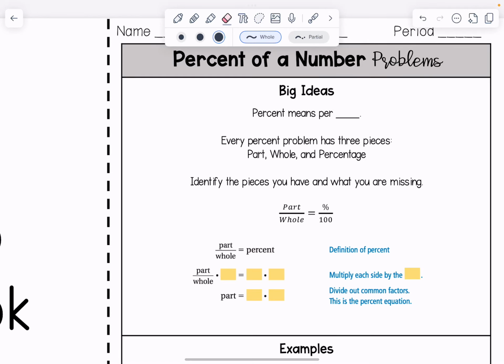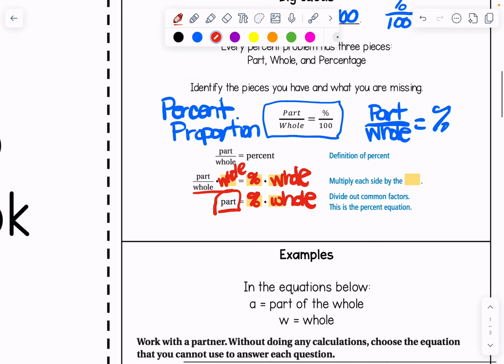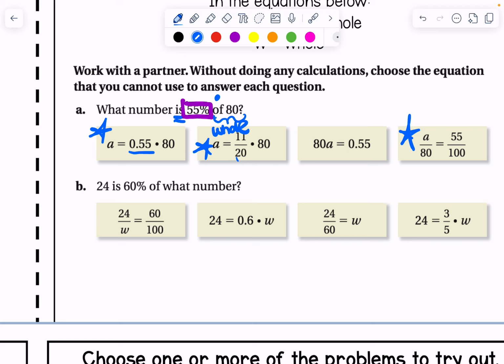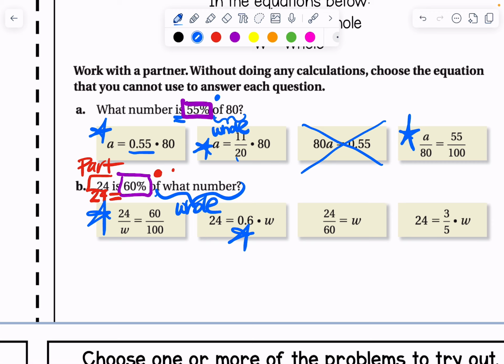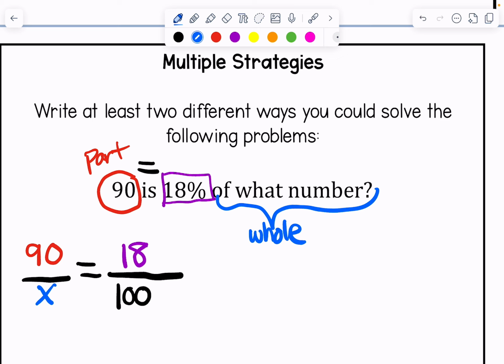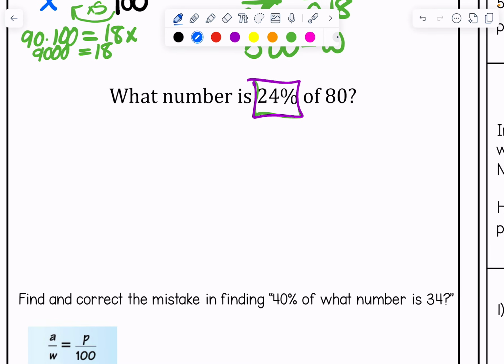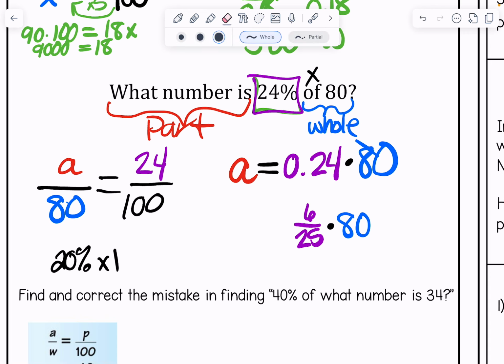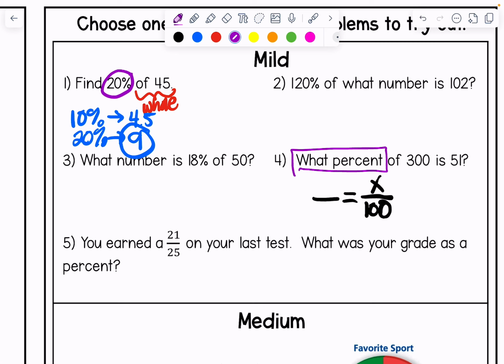Percent of a Number